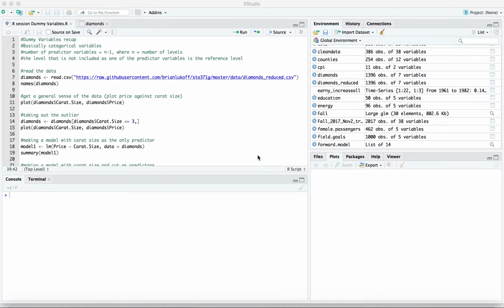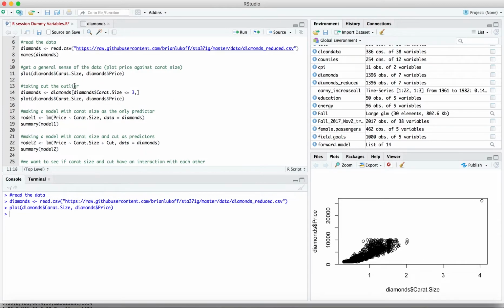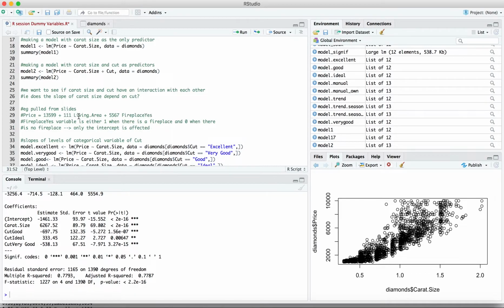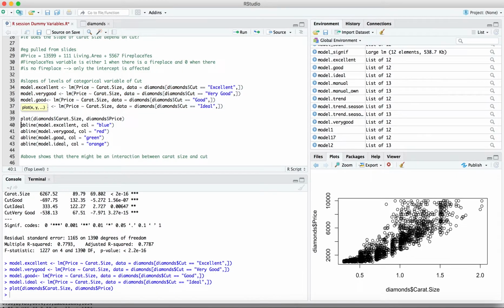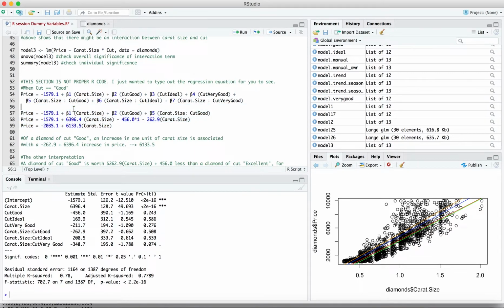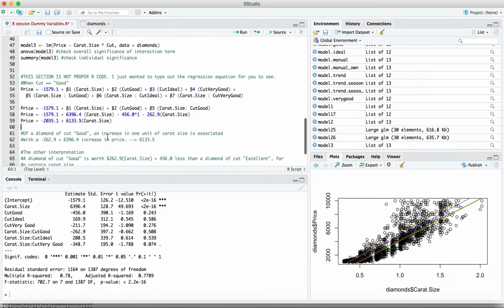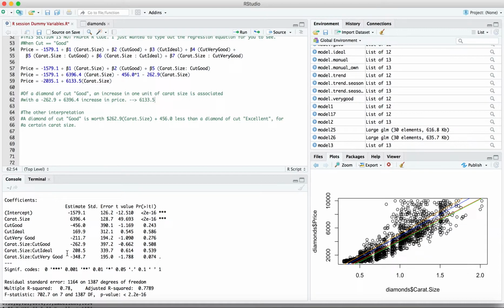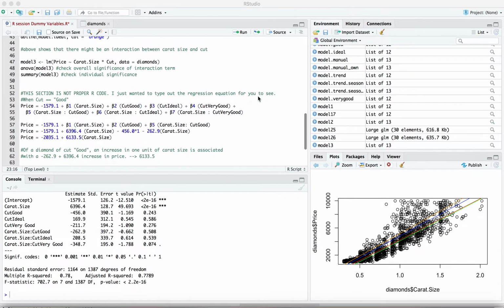R Help Session 6 - 03/05/19